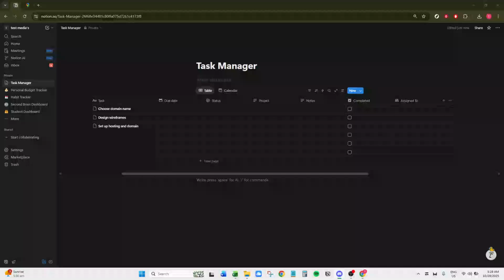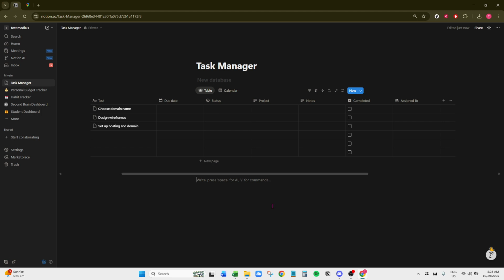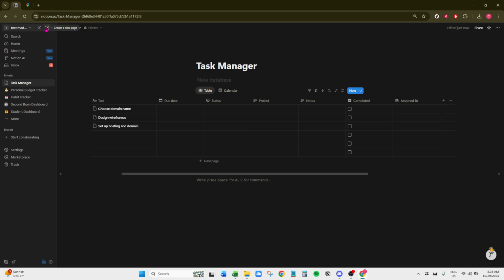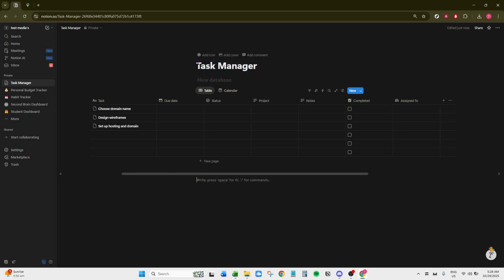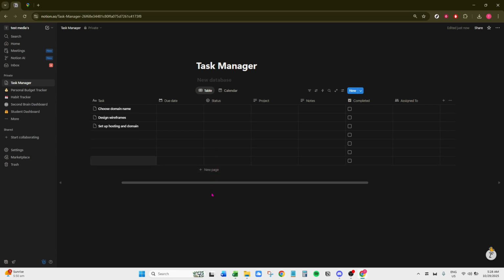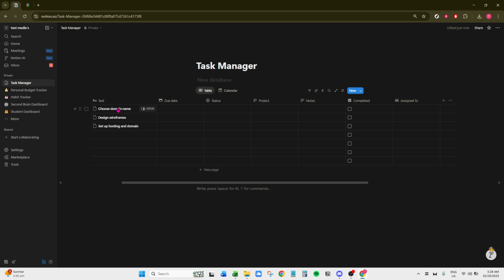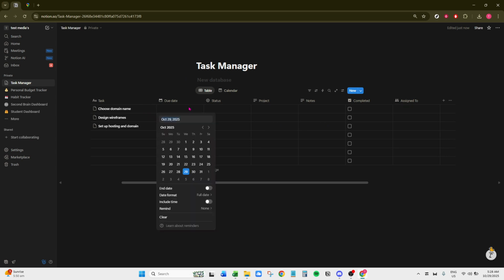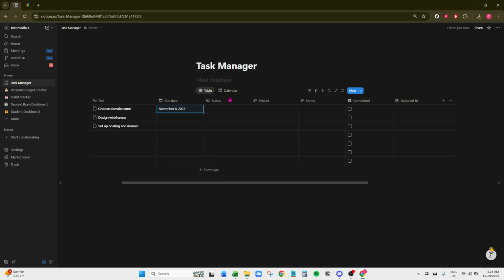How To Use Notion For Task Management [2026 Guide]